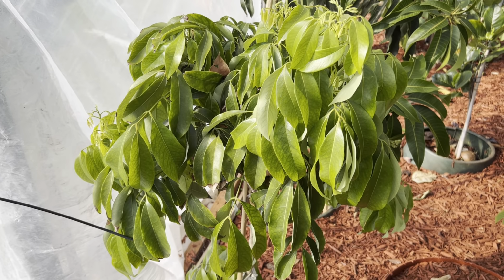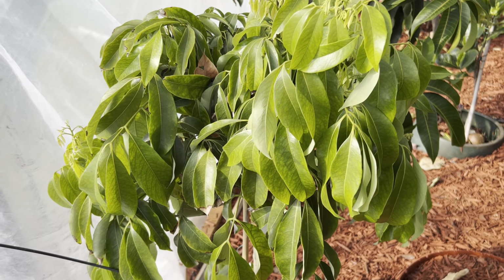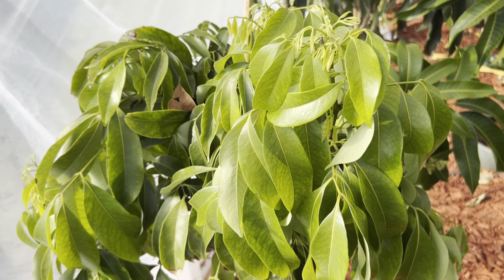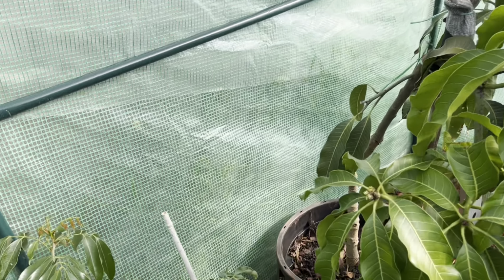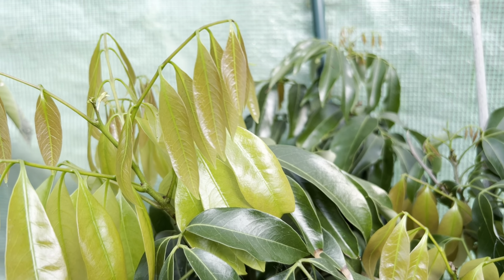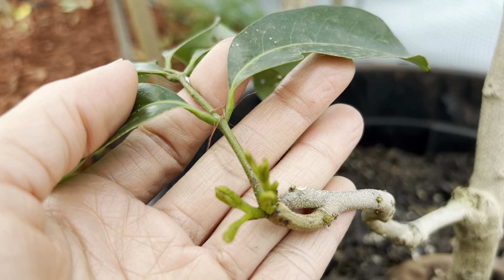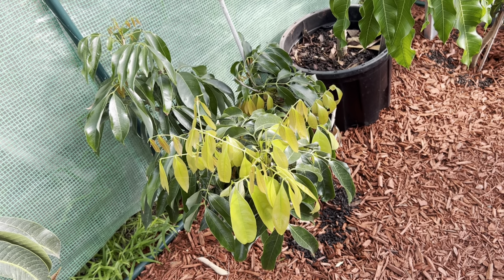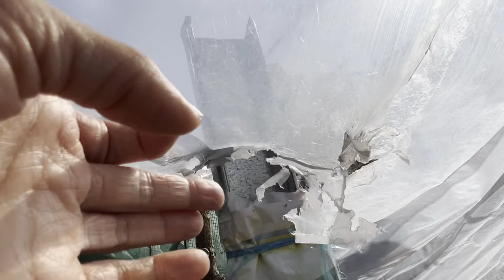3 Lychee update in ground, 2 Thai so + 1 Erdon le Melbourne 💥🇦🇺(EP 380)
Thai so lychee treex2
Erdon le lychee tree